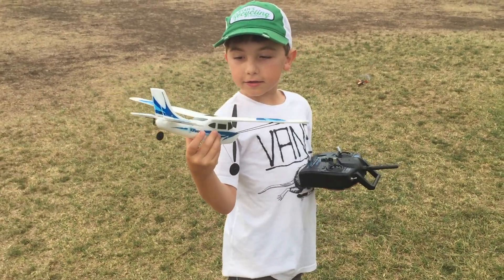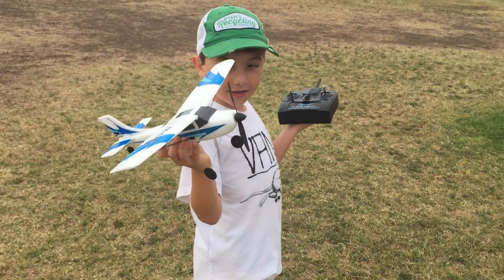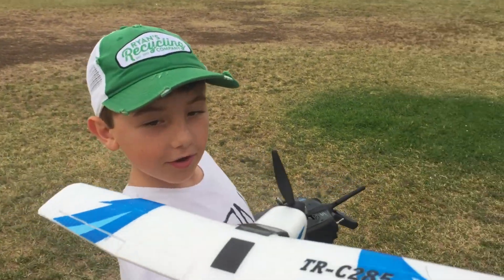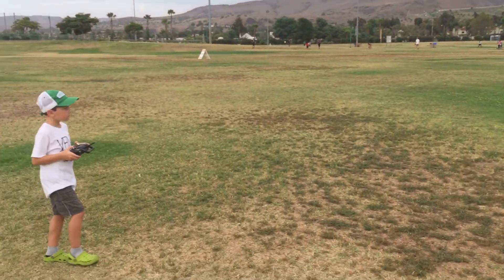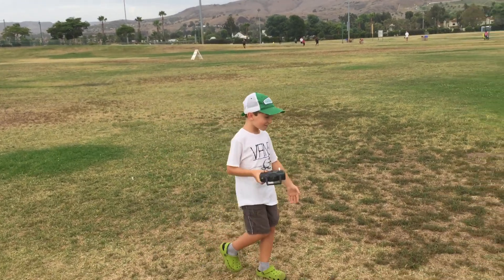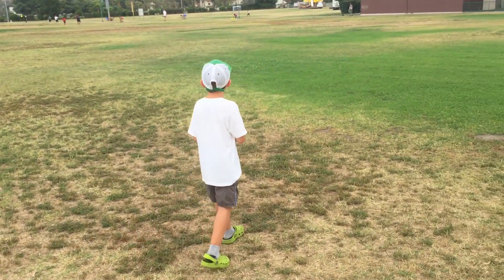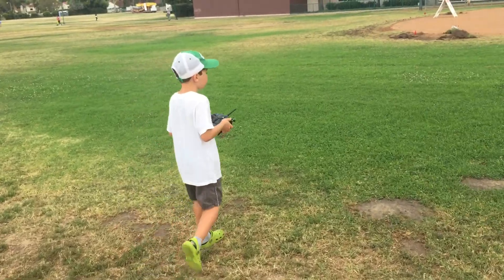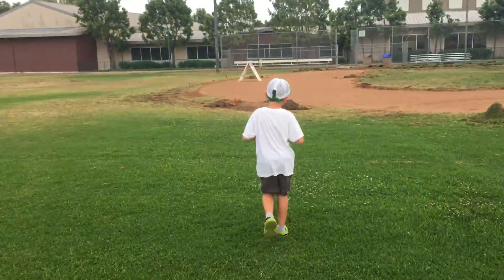Ryan flying his remote control plane 7/9/18